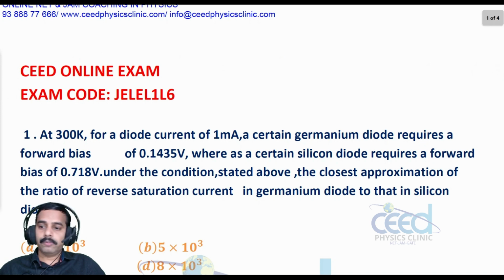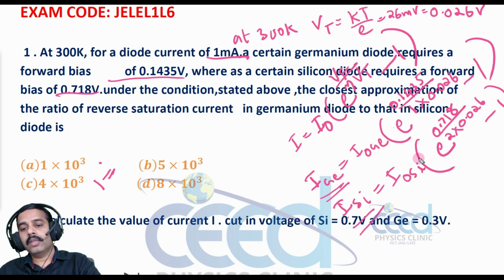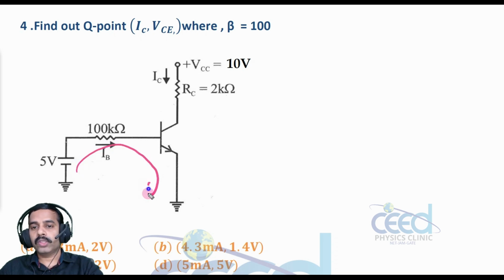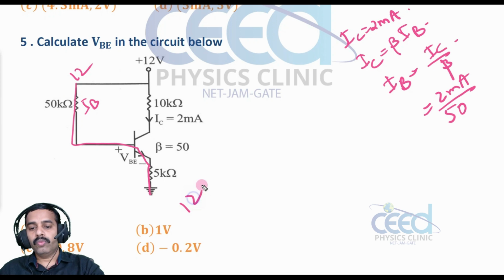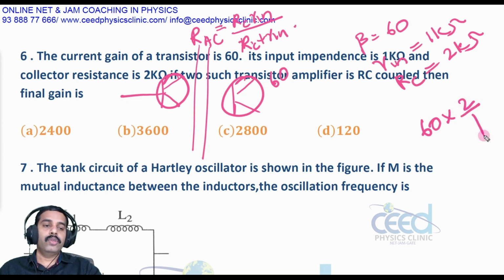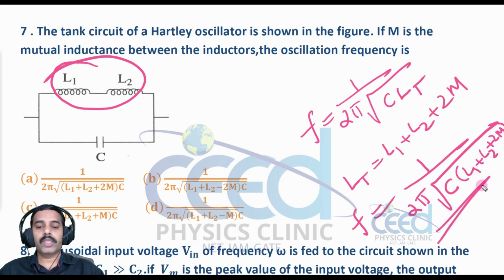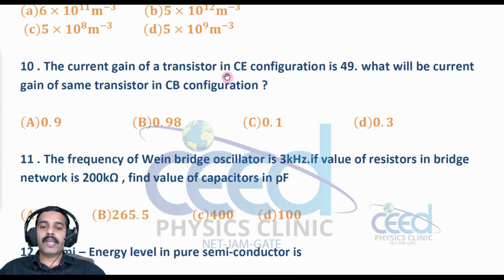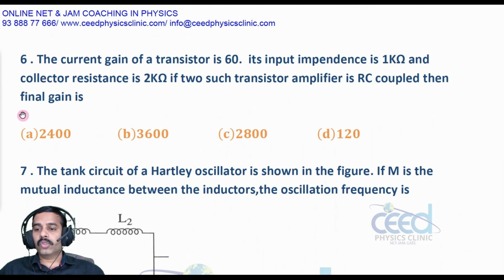ELECTRONICS | NJELEL1L6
1. Students will have  live interactive classes
2. Candidates will have doubt clear sessions  at CEED Physics clinic Campus. This session is not compulsory
3. You will have a personal App and a mentor to organize your studies
4. You will get videos of live classes through our app and we will share detailed pdf notes of each live session immediately after each class.
5. Whole syllabus of NET/JAM will be covered in 500+ Quality videos, organized digital materials and live interactive sessions.
6.  we will have an online exam at 7pm on all Sundays, based on the topic studied in the same week.
7. All tests will be conducted through exclusive CEED Physics Clinic App
8. Batches with Medium of Instruction Malayalam or English
9. Daily activities and mentoring